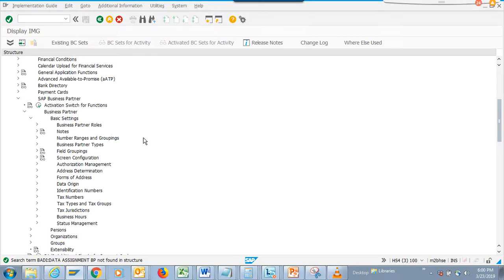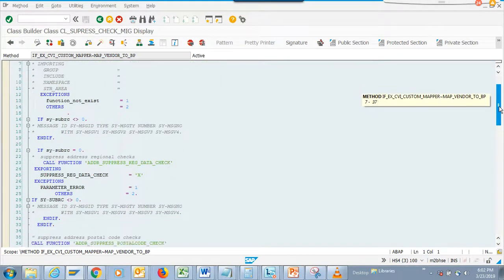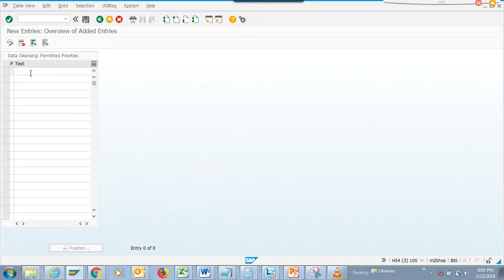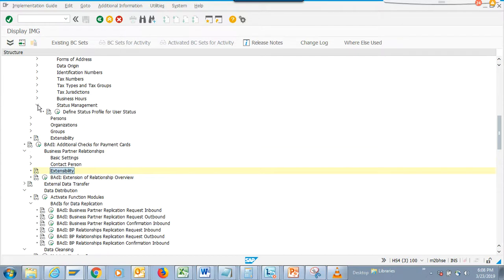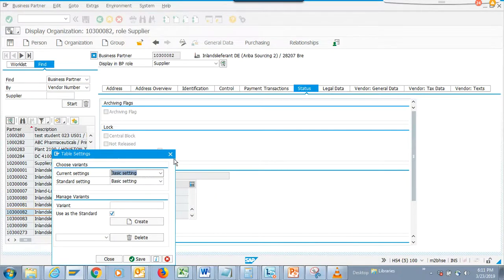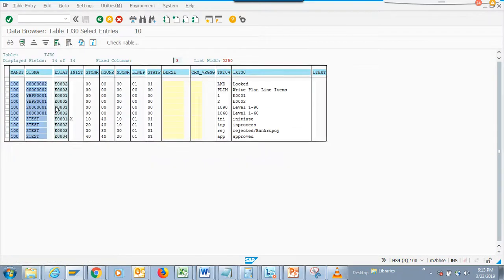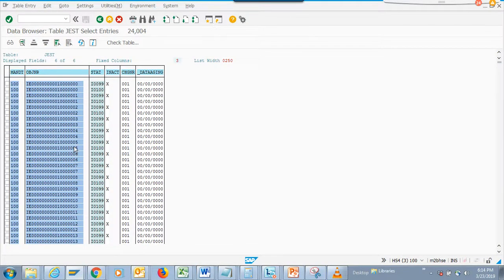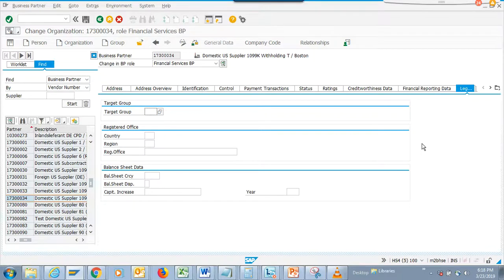SAP Business Partner BADIS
SAP Business Partner BADIS  in SAP S/4HANA